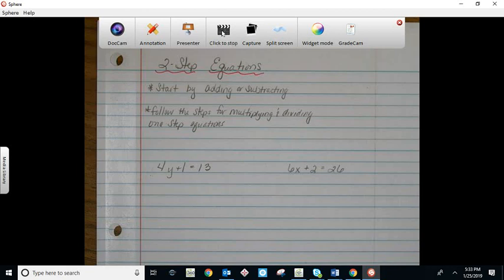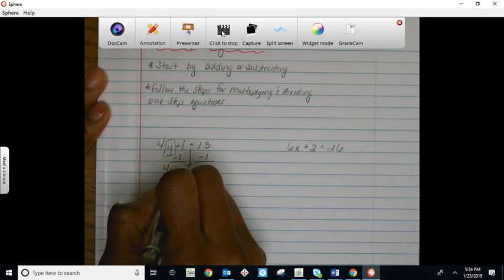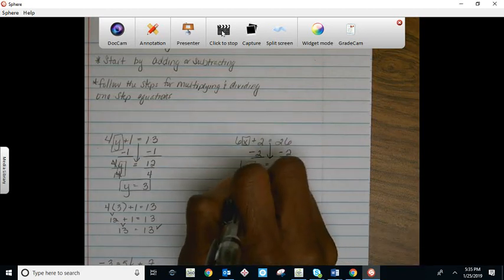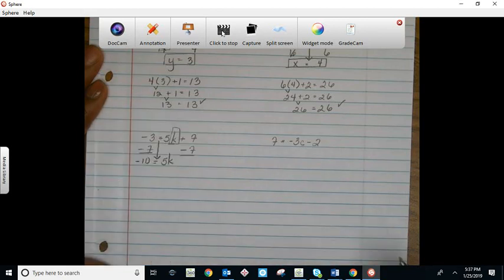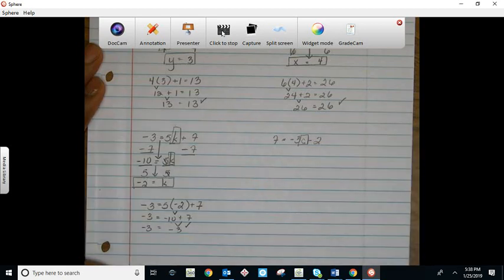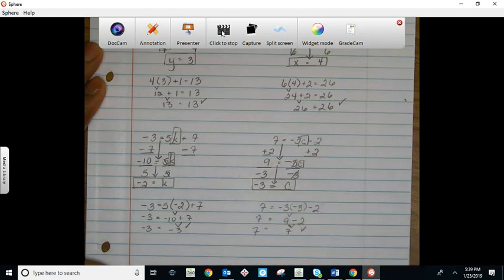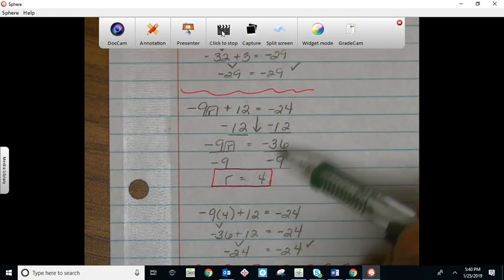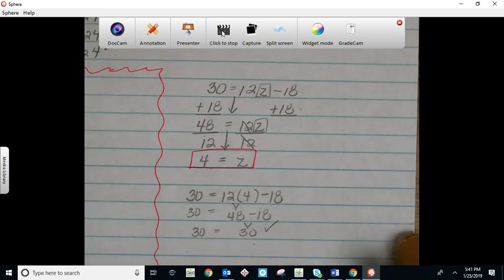2 step equations